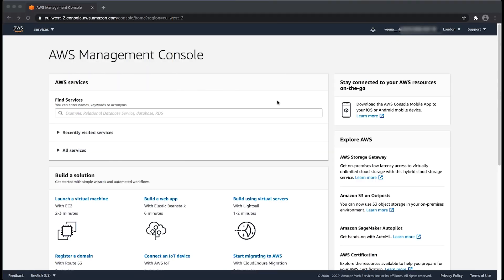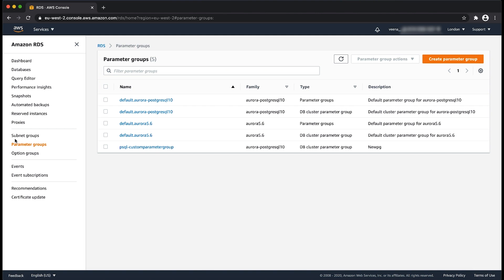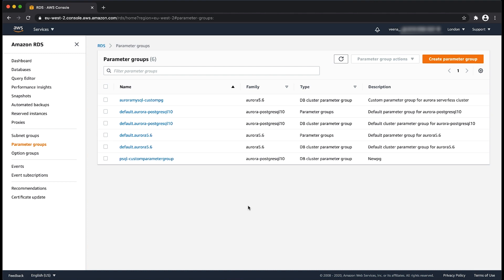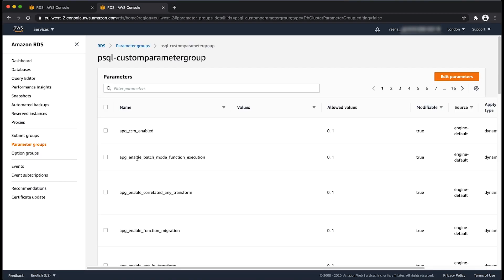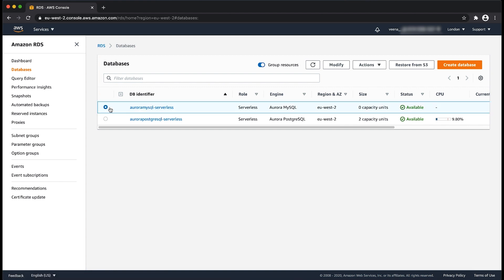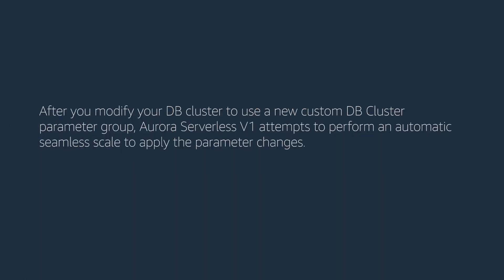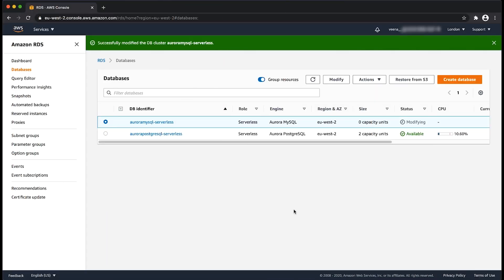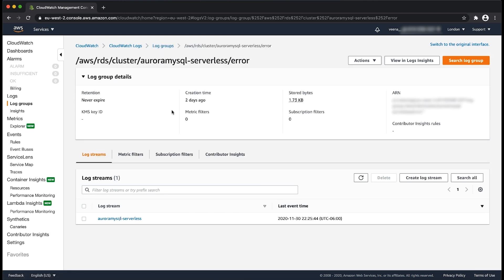How can I enable logs on an Aurora Serverless cluster so I can view and download the logs?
For more details, see the Knowledge Center article associated with this video
Veena shows you how to enable logs on an Aurora Serverless cluster so you can view and download the log.